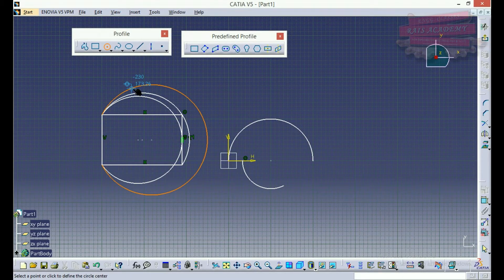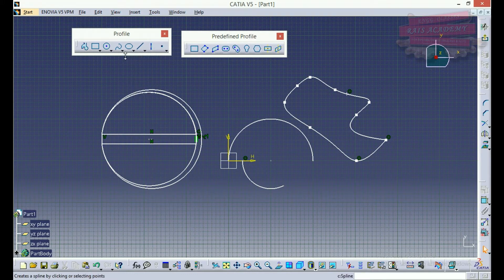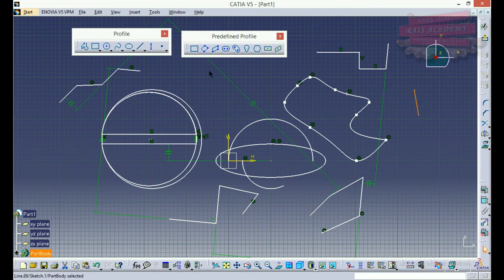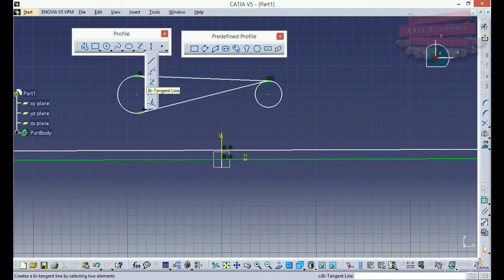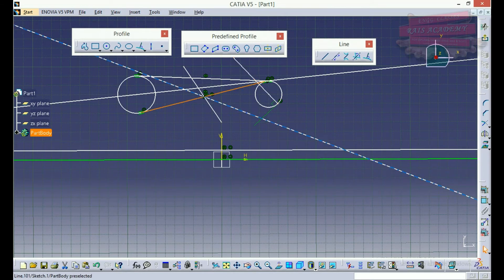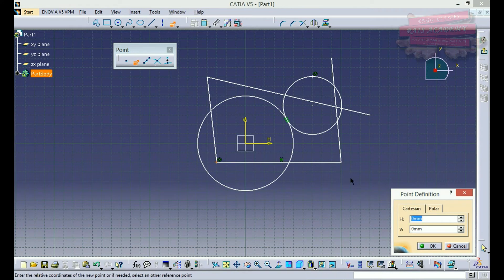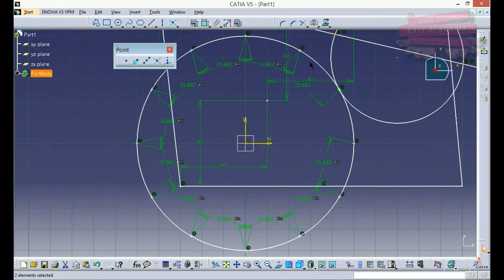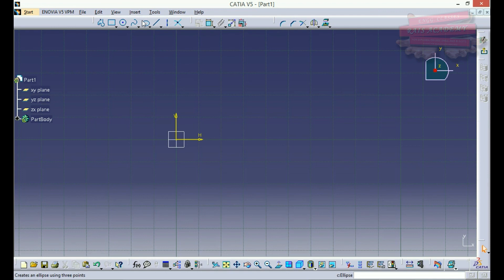CATIA 1.1.4 - SPLINE,ELLIPSE,LINE,AXIS,POINTS[sketcher]